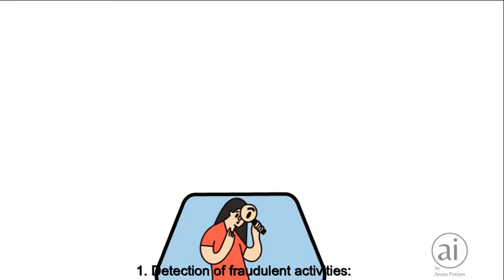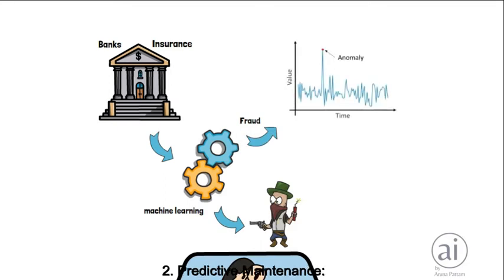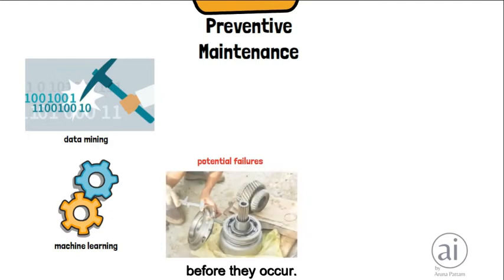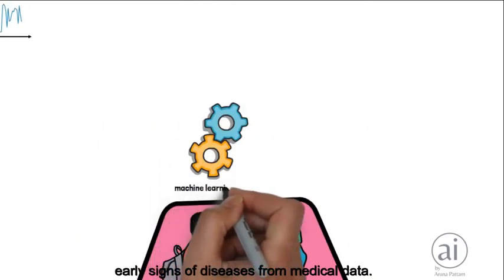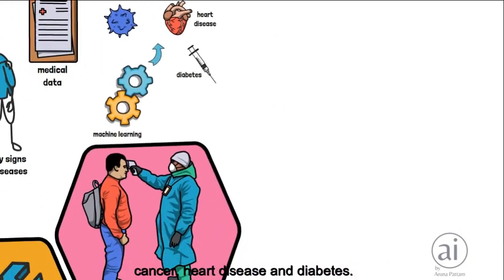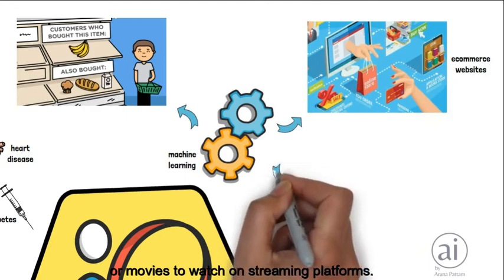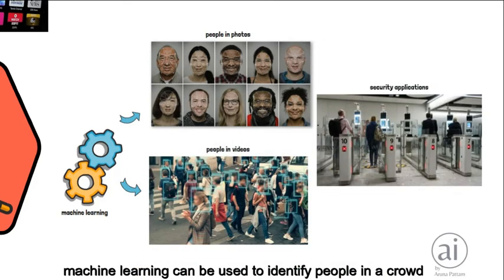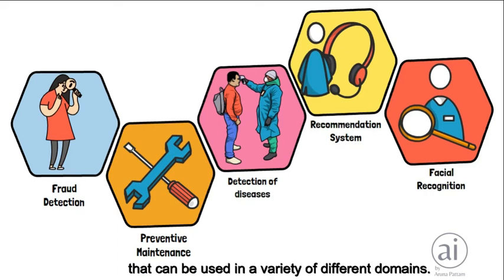AI/ML Introduction: Episode #10: Top 5 Applications of Machine Learning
Top 5 applications of machine learning.
Machine learning has been around for a while now, but it's only recently that it's started to become mainstream.
There are so many different applications of Machine Learning, from healthcare to finance to manufacturing.
But what are the top 5? That's what this video will cover.
1. Detection of fraudulent activities: Machine learning can be used to detect fraudulent activities. For example in banking and insurance we can use machine learning to  detect fraud by looking at unusal patterns in the customer transactions.
2. Predictive Maintenance: Predictive maintenance is a technique that uses data mining and machine learning algorithms to identify potential failures in mechanical systems before they occur. For example, in manufacturing we can use machine learning to predict when a particular component is likely to fail.
3. Detection of diseases: Machine learning can be used to detect early signs of diseases from medical data. For example,  in healthcare machine learning can be used to detect diseases like cancer, heart disease and diabetes.
4. Recommendation systems: Machine learning can be used to build recommendation systems. For example, we can use machine learning to recommend products to customers on e-commerce websites or movies to watch on streaming platforms.
5. Facial recognition: Machine learning can be used to identify people in photos and videos. For example, in security applications machine learning can be used to identify people in a crowd or identify faces in a video.
These are just some of the many applications of machine learning.
Machine learning is a powerful tool that can be used in a variety of different domains.